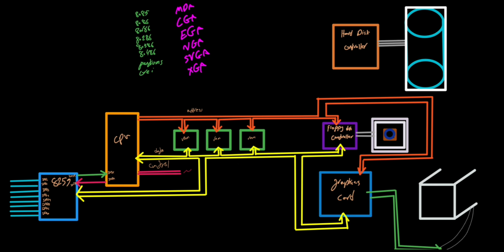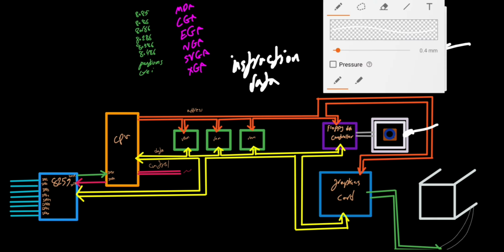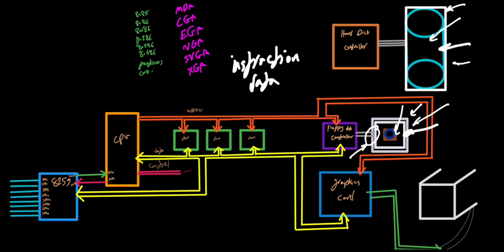Controllers-floppy disk controller and graphics card(ibm monochrome display adapter)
this is the second lecture in the archtecture of the first graphics card made in 1981 called ibm monochrome display adapter